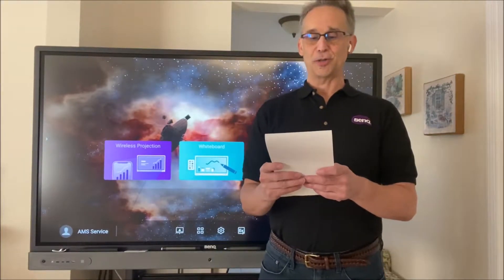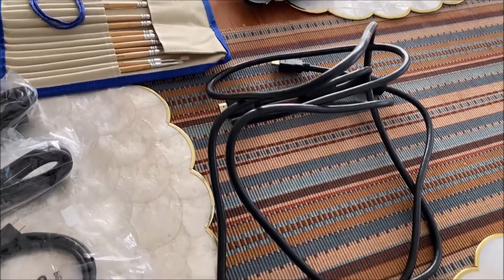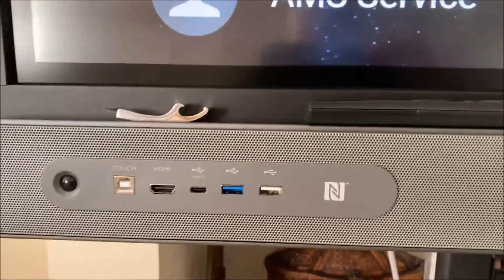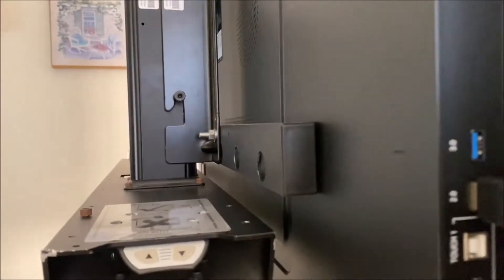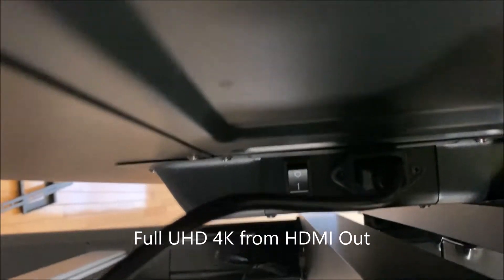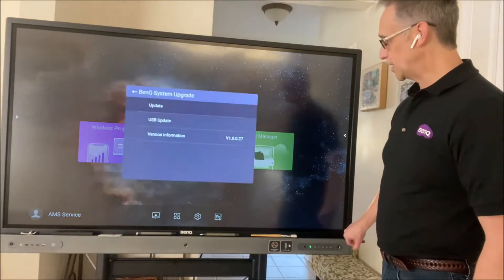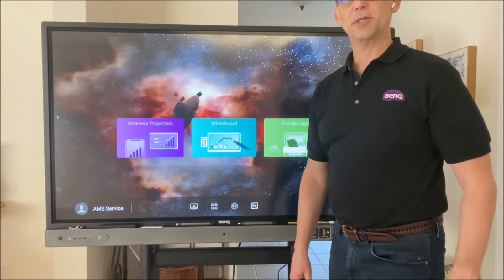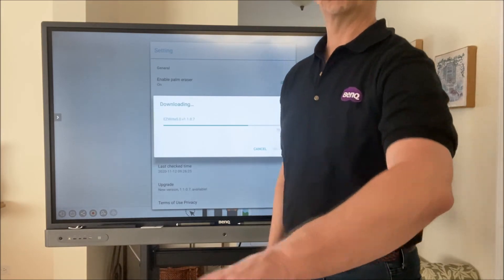BenQ RP02 Hardware overview, updating firmware and EZ-Write Over the Air. RP6502, RP7502, RP8602.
BenQ RP02 Hardware overview, updating firmware and EZ-Write Over the Air. RP6502, RP7502, RP8602. Go over what's in the box, ports, updating firmware on panel over the air and EZ Write whiteboarding software update.